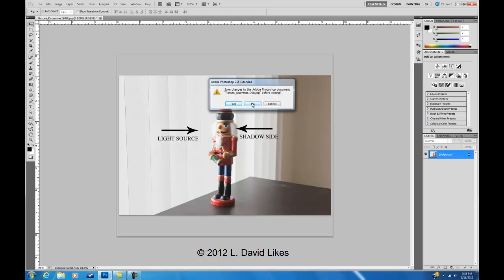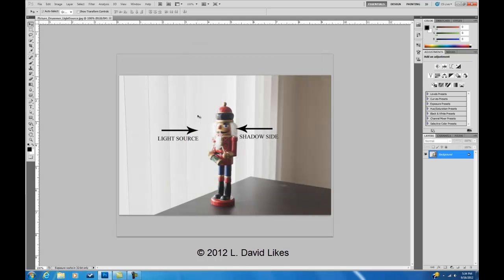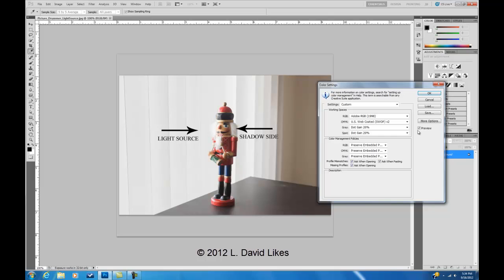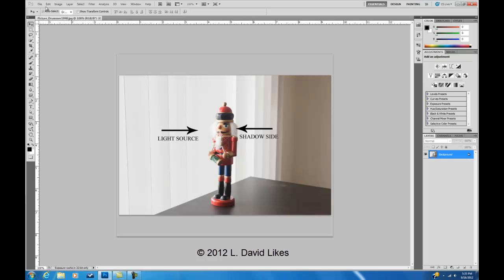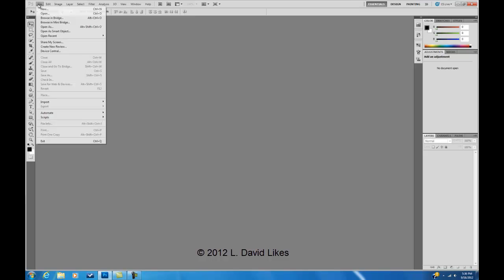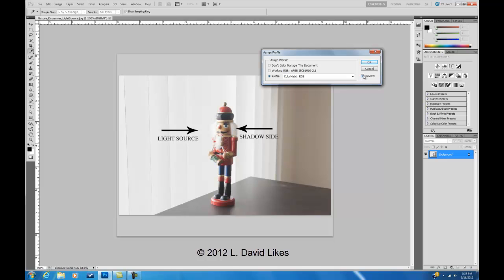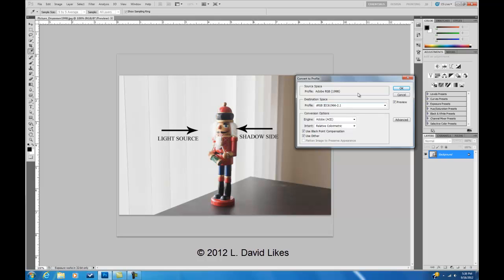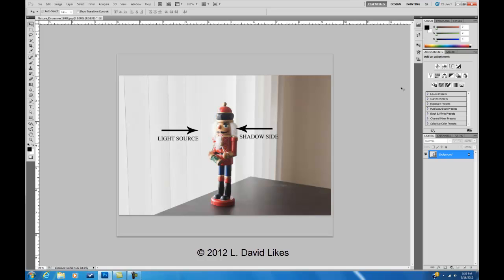Photoshop Convert to Profile vrs. Assign a Profie vrs. Working Color Space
Learn the Color Management Settings in Photoshop and when to use Assign a Profile and when to use Convert to Profile. Also learn why you need to set the Working Color Space. View some of my work by going to my

Correction in video: I said in video that my lab can print images embedded with the adobe 1998 profile. Later I found out what they do is convert any images showing 1998 to the srgb profile prior to printing!